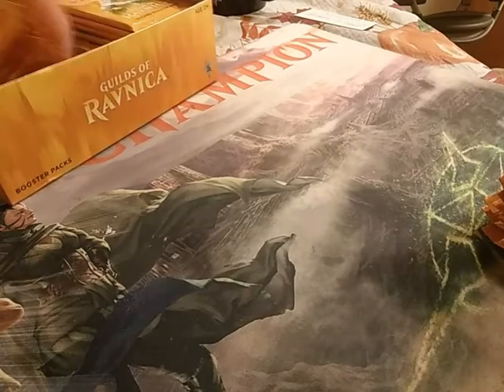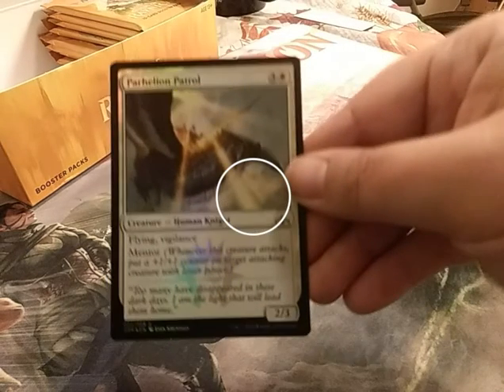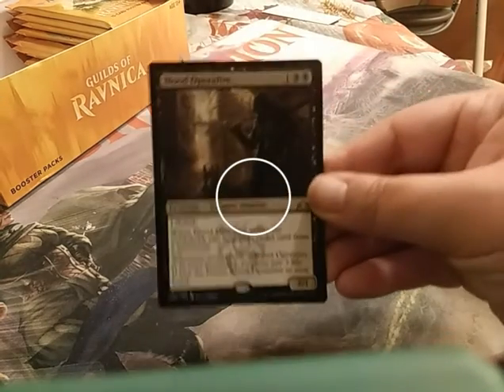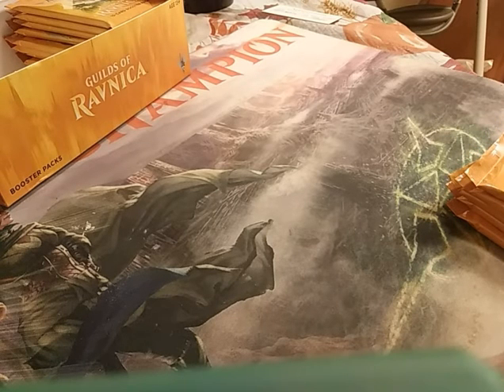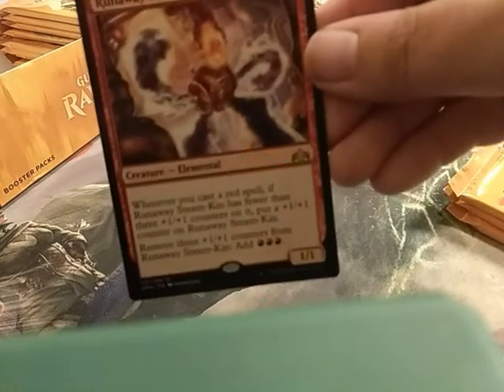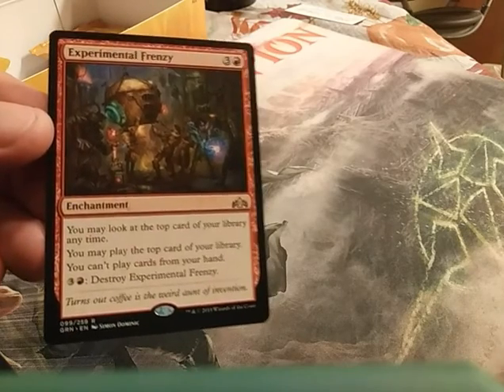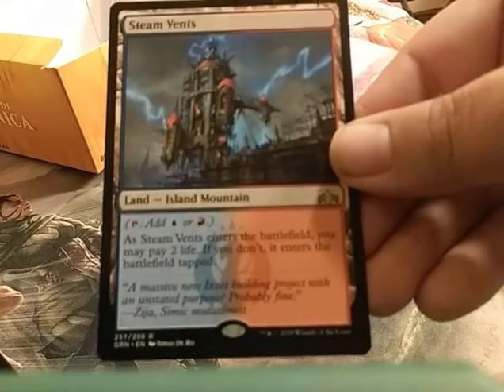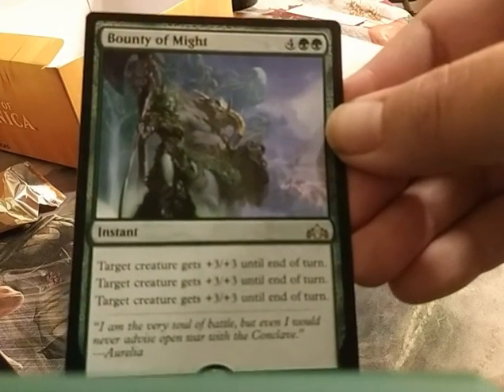OgreBarberian and MrsOgreBarberian opening Guilds of Ravnica Box [MTG]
Jist got our box of Guilds of Ravnica, wanted to try and do a box opening for you guys. Sorry, there are a couple spots where my phone goes to sleep, and that is something i wish didn't happen, and because of it, you will occasionally see circles and lines pop onto the screen, hope that doesn't make it unwatchable. Hope you enjoy.